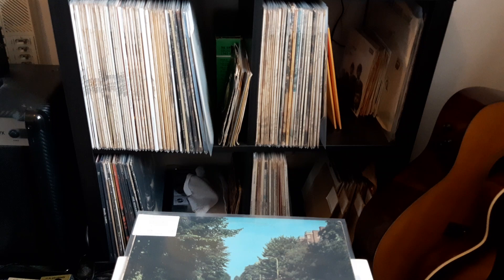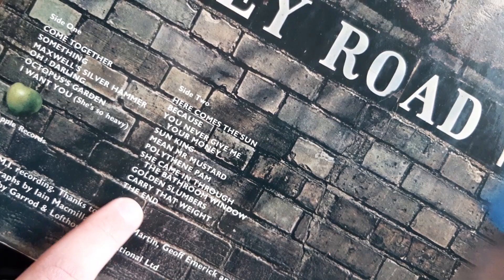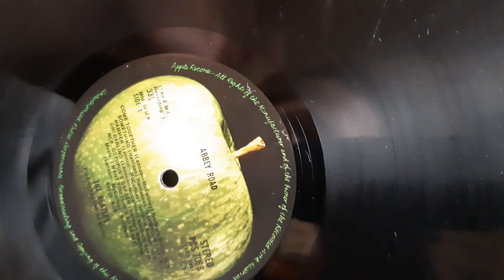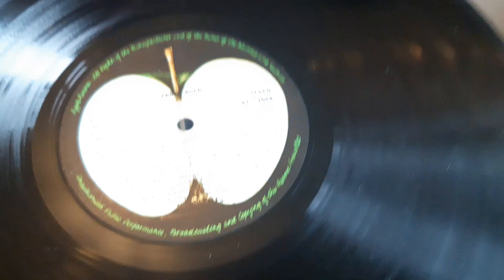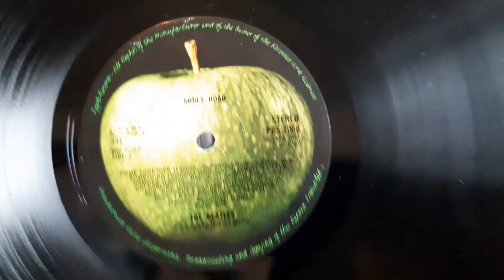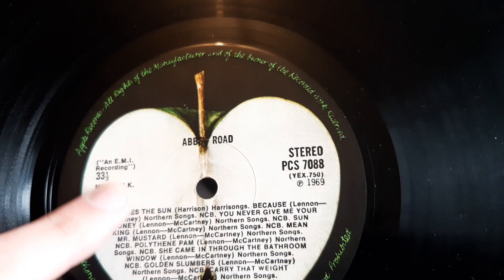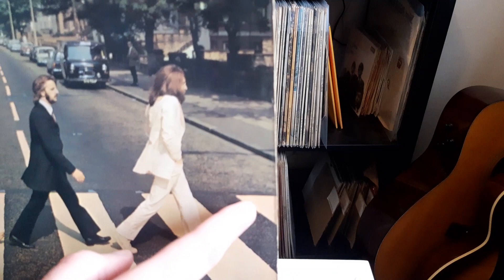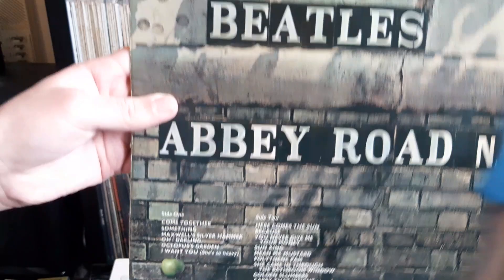How To Tell If Your Beatles Abbey Road Vinyl Is Original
Some things to look out for when identifying an original copy. Ill leave a link below for a site that explains the other pressings.